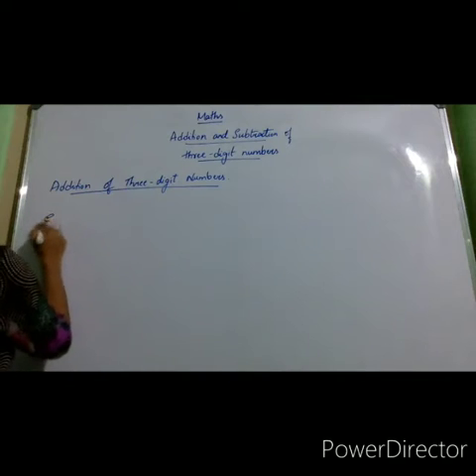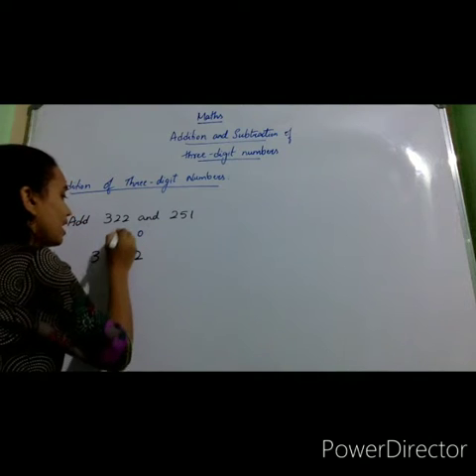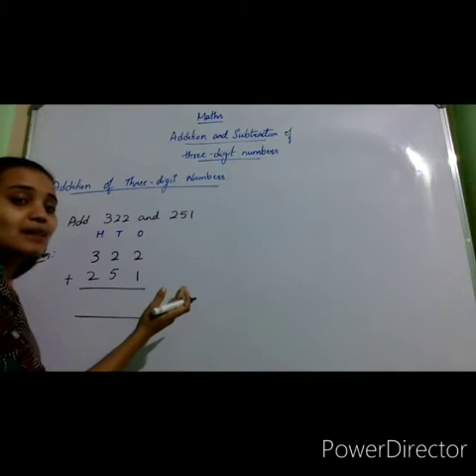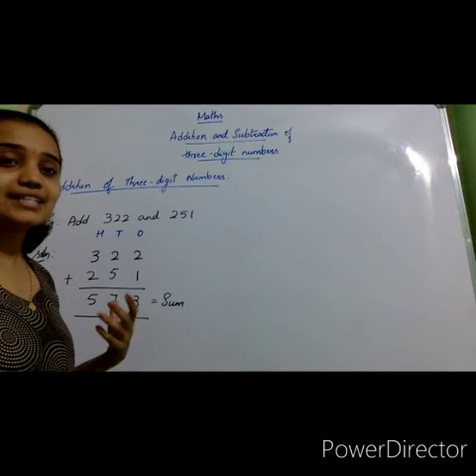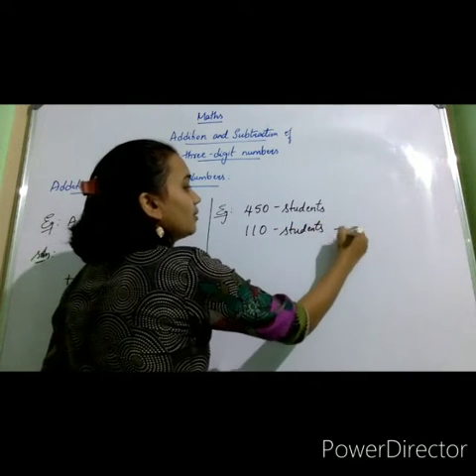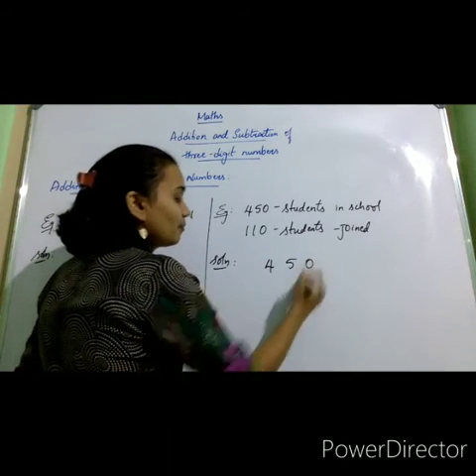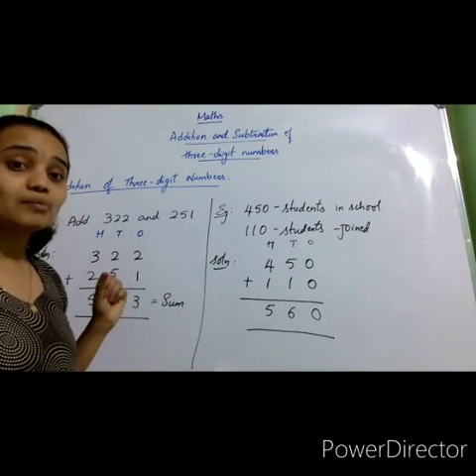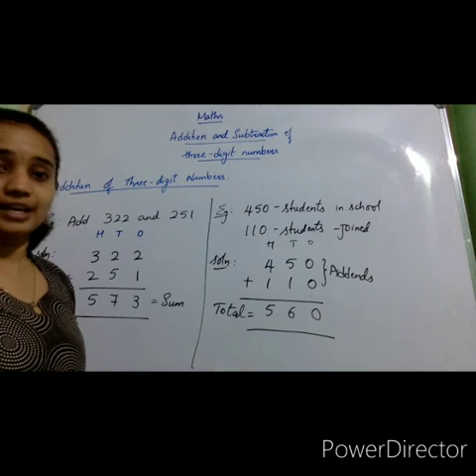Class II, Addition